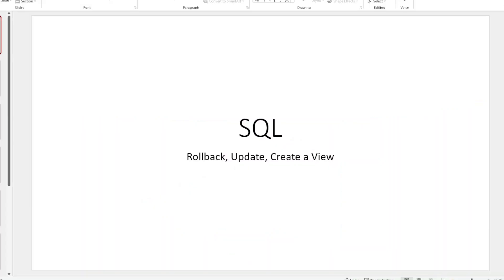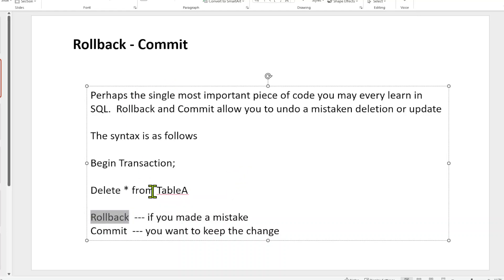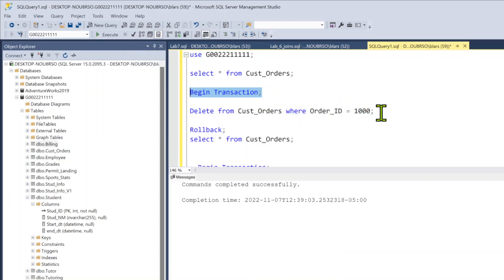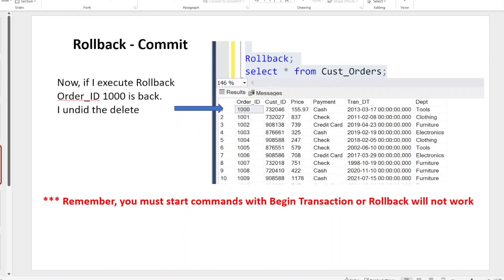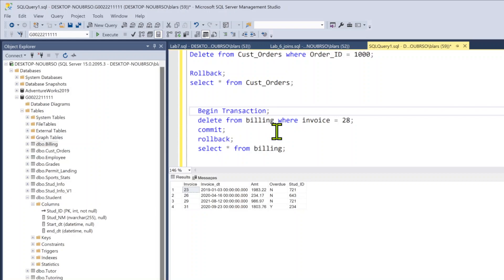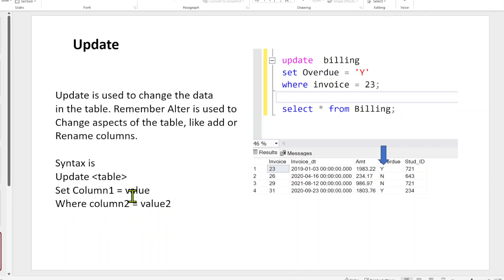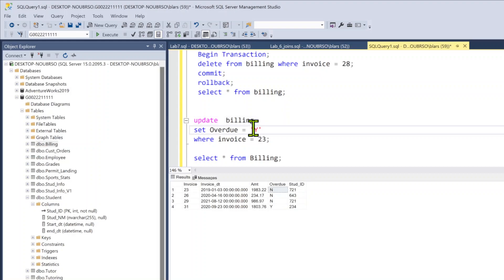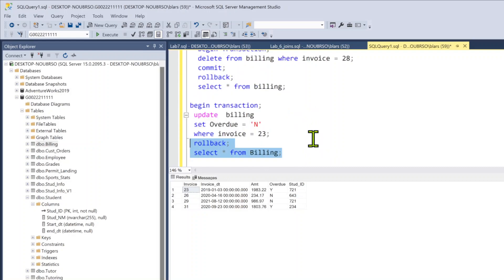Database Development and Design: Week 7 - SQL - Rollback-Commit - Update data and create a View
Lectures and Supplemental Material for my Database Development and Design course students.